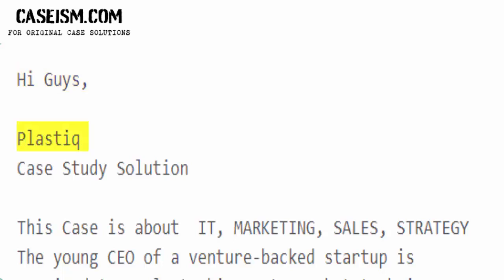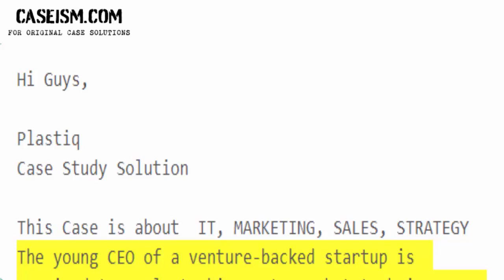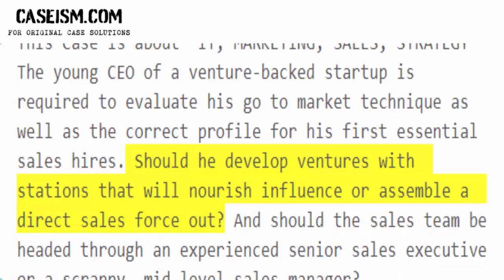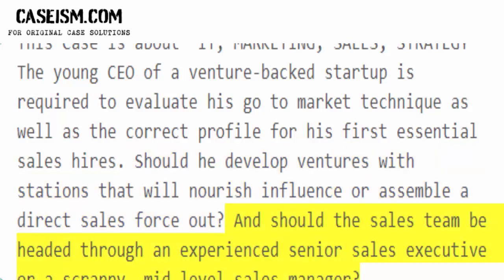Plastiq Case Study Help - Caseism.com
This Case Is About Plastiq Case Study Help and Analysis

Get Your Plastiq Case Study Help at Caseism.com